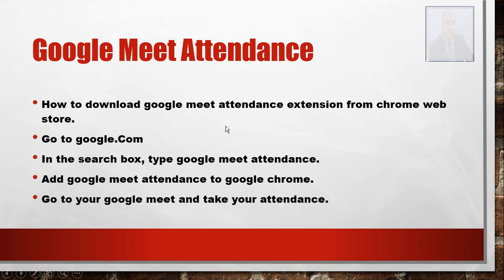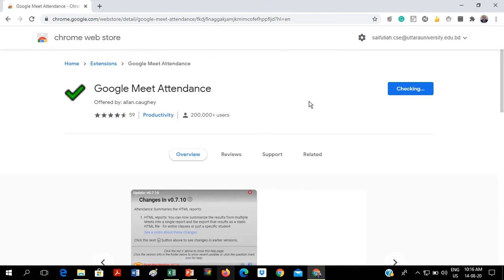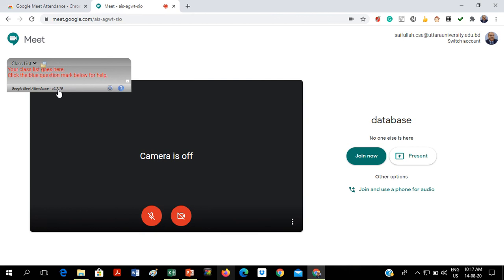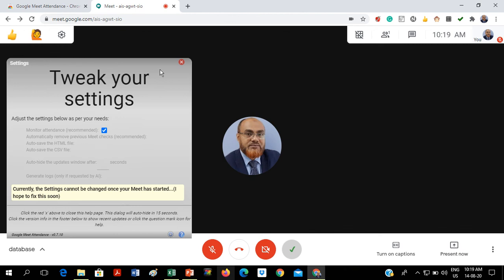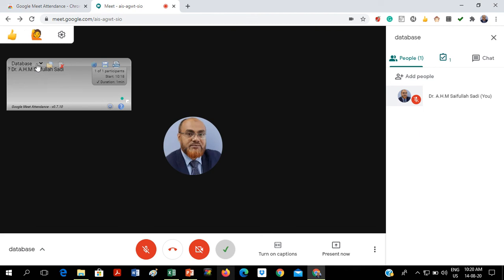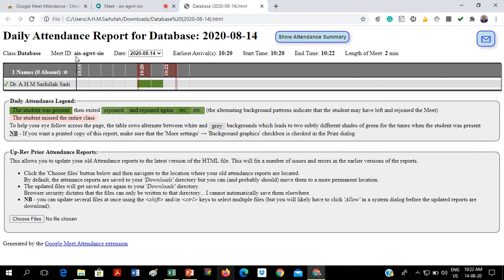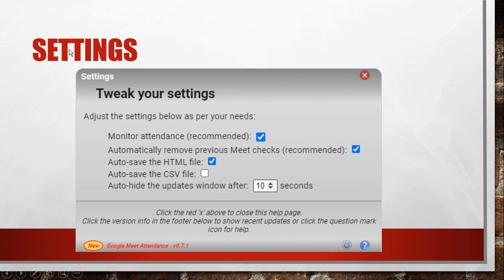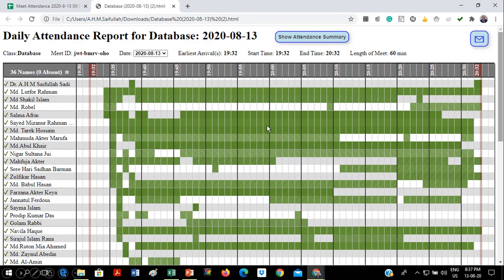How to take Attendance in Google Meet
1. How to download from Chrome Web Store or add to Chrome.
2. How to  use it in Google Meet.
3. How to make attendance report.